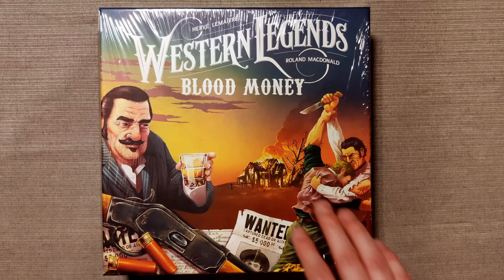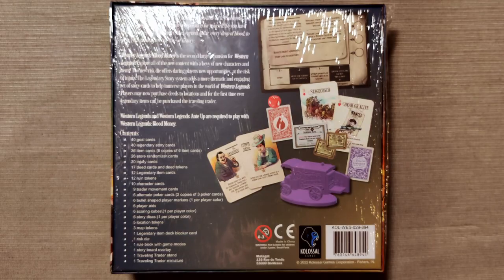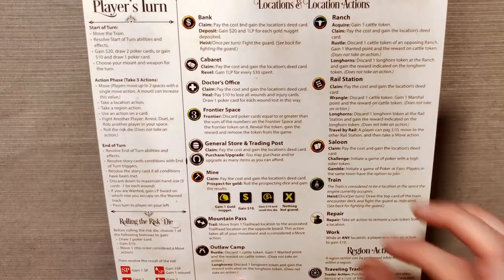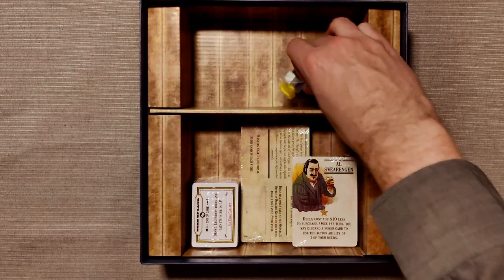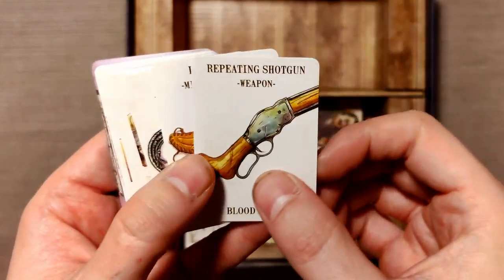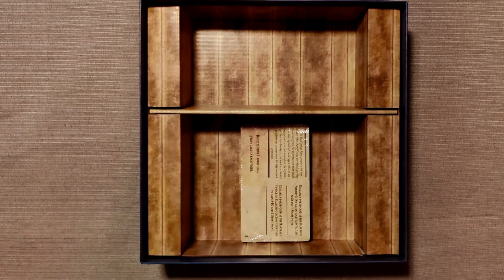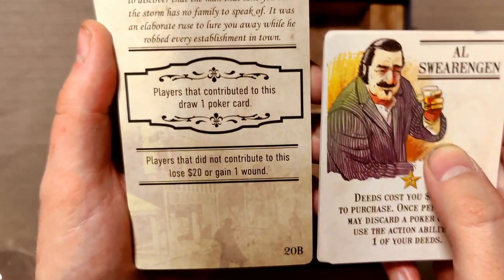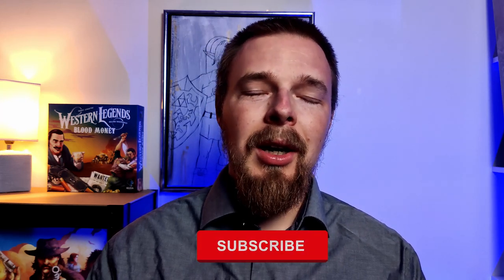Western Legends: Blood Money - Unboxing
In this video we're unboxing the Blood Money expansion for the boardgame Western Legends, published by Kolossal Games. In this expansion, you'll receive a new set of playable characters, including notorious outlaws and lawmen, as well as new cards and tokens to enhance your game experience.
Join us as we open the box and explore the exciting contents inside. Get ready to saddle up and hit the dusty trails of the Wild West with Blood Money!

Chapters:

0:00 Intro
0:11 The Box
1:26 Unboxing
2:37 New Tokens
2:58 New Components
2:31 Boss Battlers
3:30 New Cards
6:45 Outro

Western Legends: Blood Money Expansion

The above links takes you to the product with our associated partner id on Amazon.